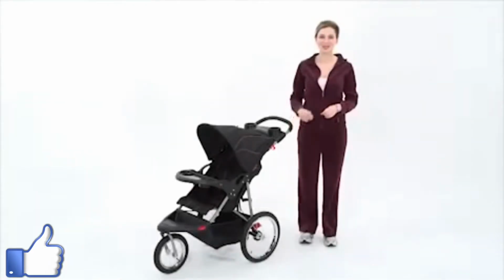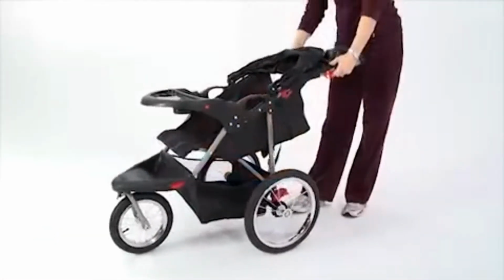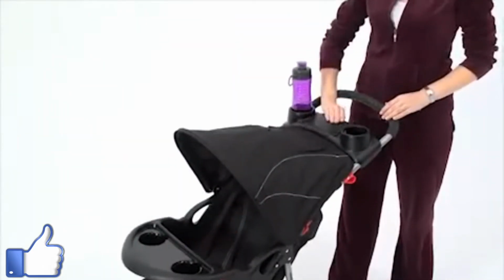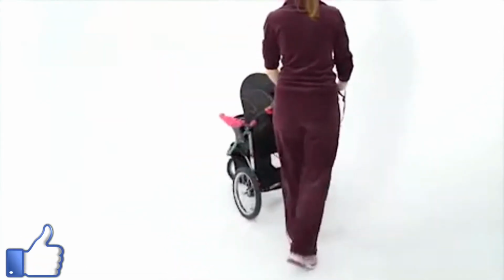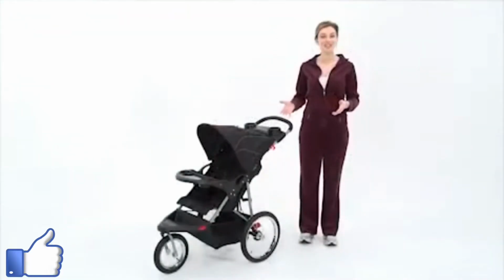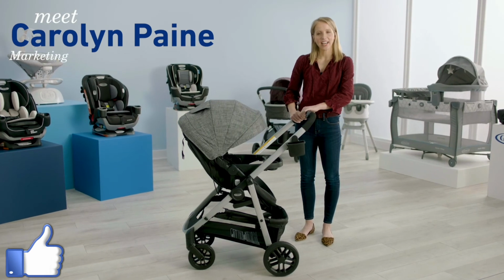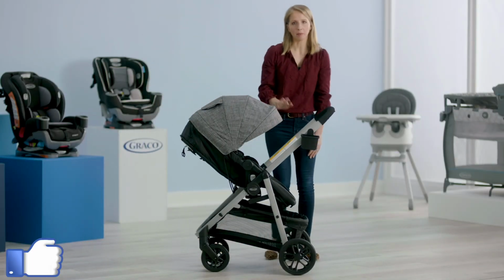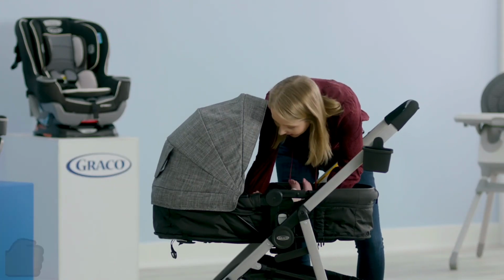5 Best Jogger Stroller 2021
1.✅ Evenflo Pivot Modular Travel
2.✅ Safety 1st Smooth Ride Travel
3.✅ Chicco Bravo Trio Travel System
4.✅ Graco FastAction Fold Jogger
jogger strollers
best reversible jogger stroller 2021
double jogger strollers
all-terrain jogger stroller
best convertible jogger stroller 2021
jogger stroller for two
jogger stroller for big kids
➡️Best Kitchen Gadgets Reviews & Buyer’s Guide ✅  ➡️